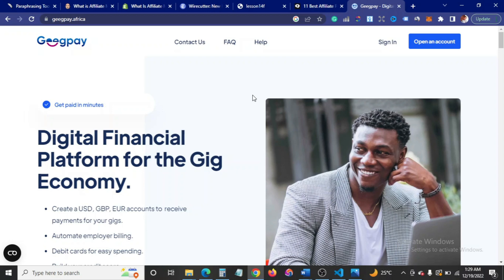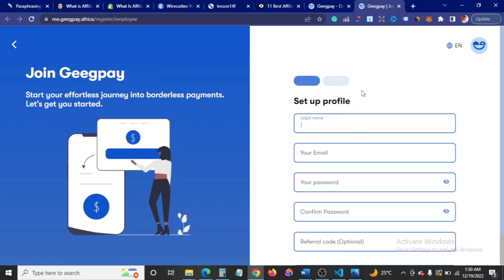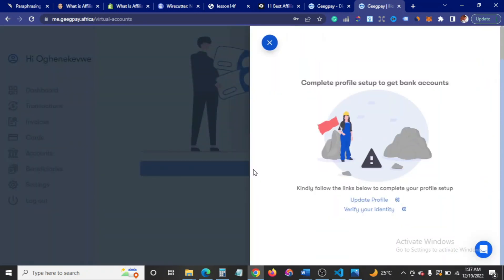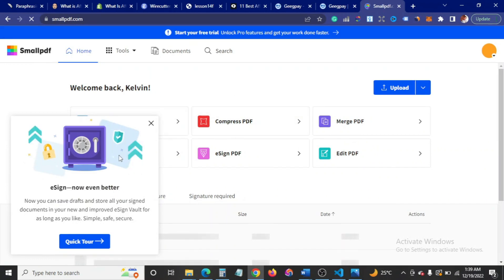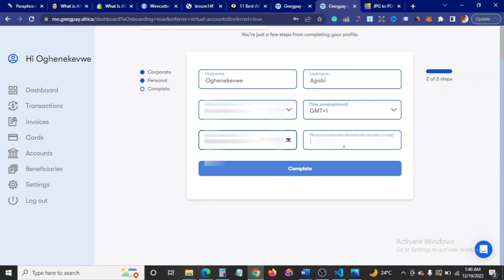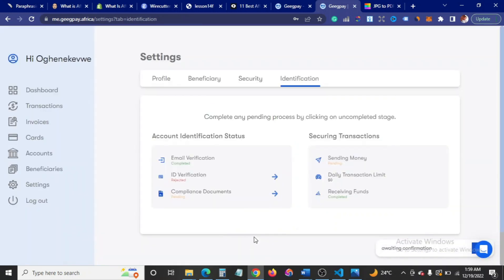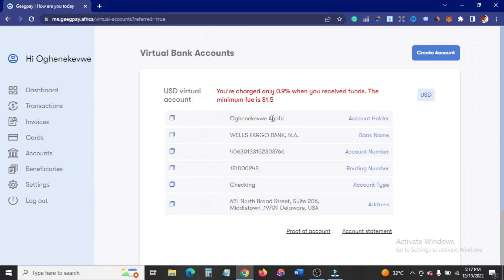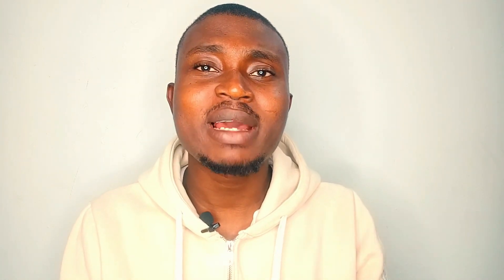How To Ceate A Geegpay Account | Payoneer Alternative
In this video, I will be walking you guys through the process of creating a geegpay account. This platform is the perfect alternative to payoneer, so you are having issues creating a payoneer account then you should try this out.

A-Z Amazon Kindle Publishing for Nigerians (black Friday price + one already made book